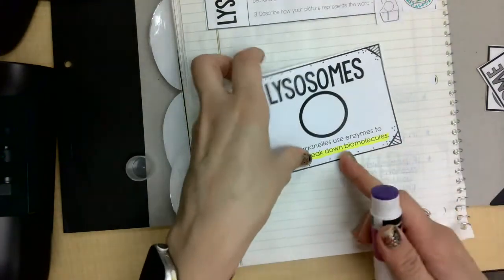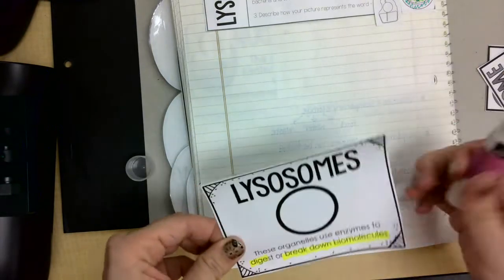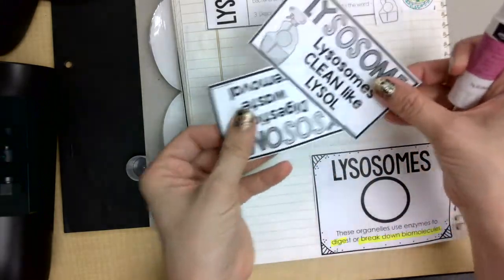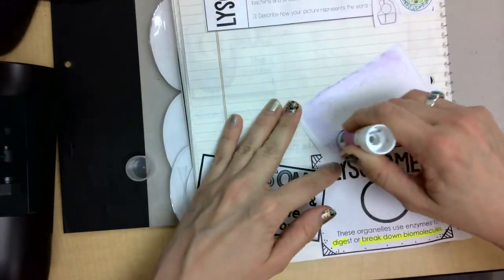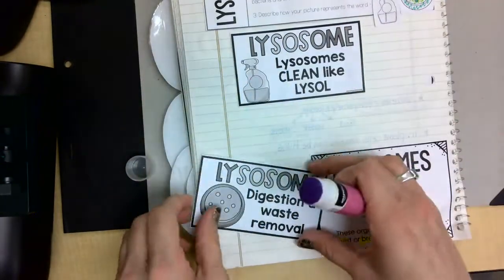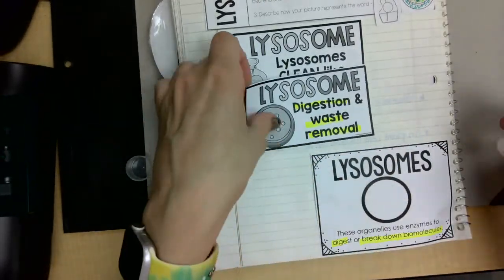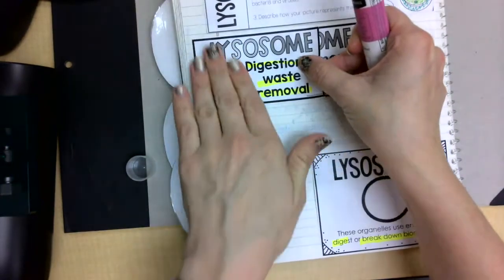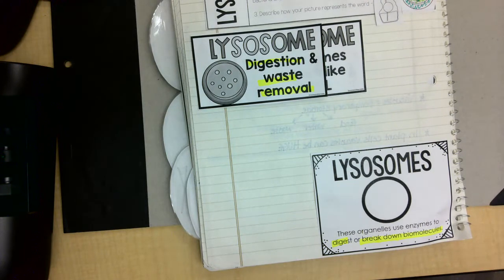Unit 7 - Page 11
Lysosomes